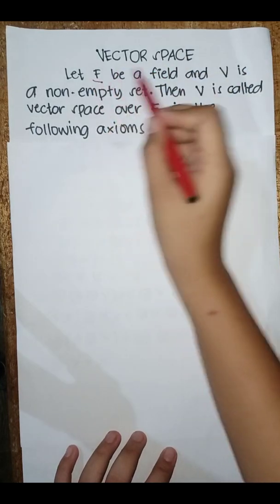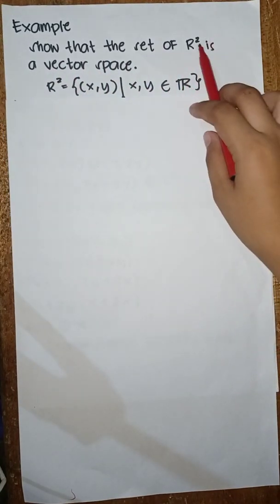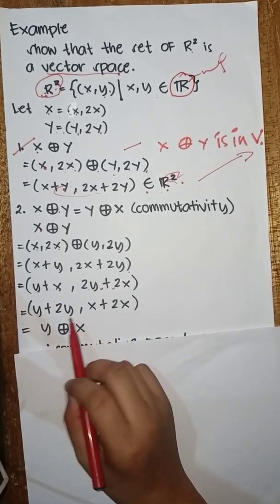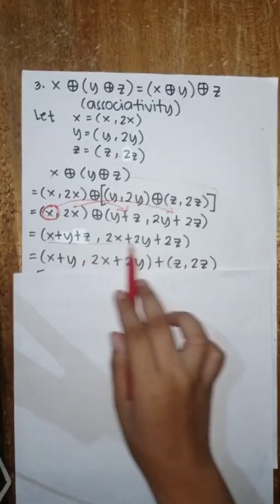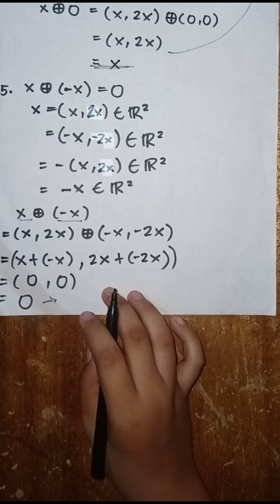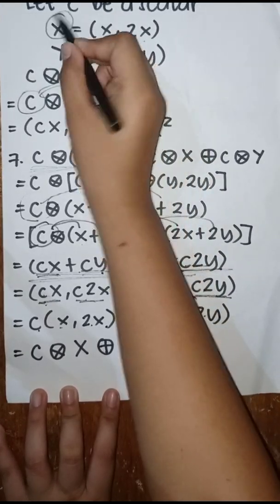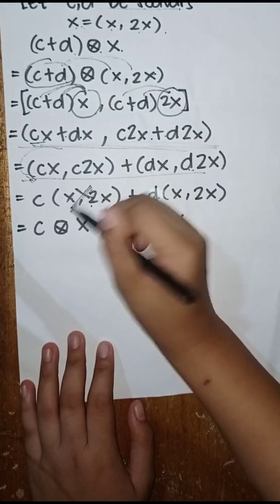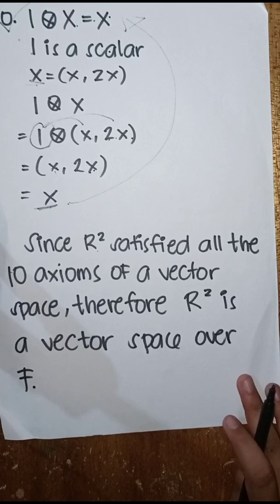Final Output(Math10) Vector Space